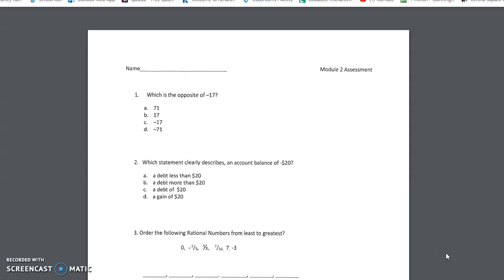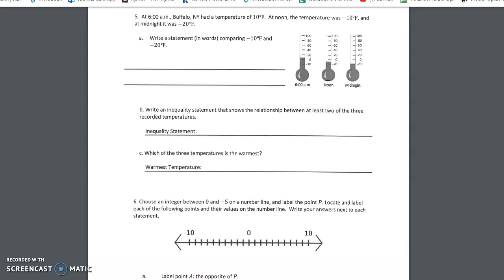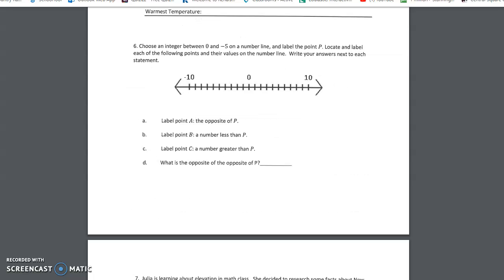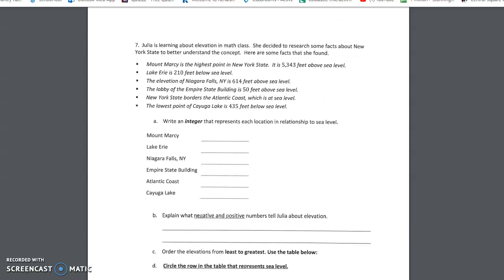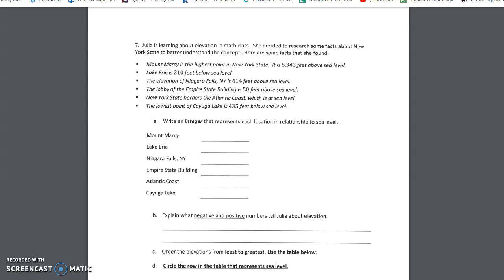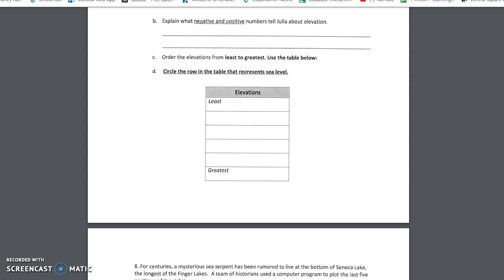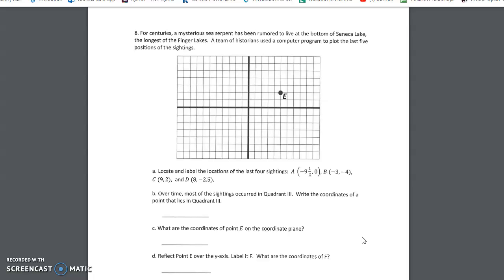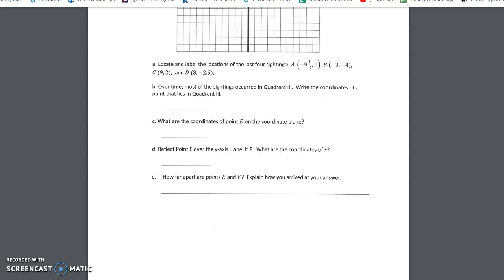Unit 2 Assessment